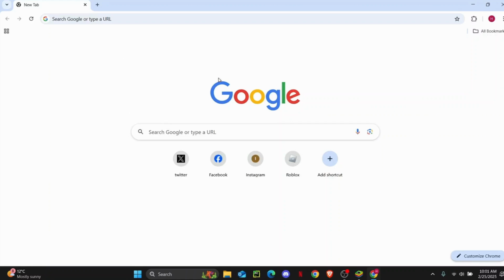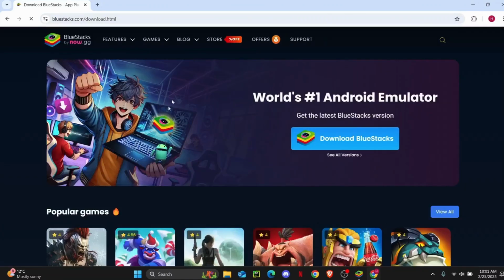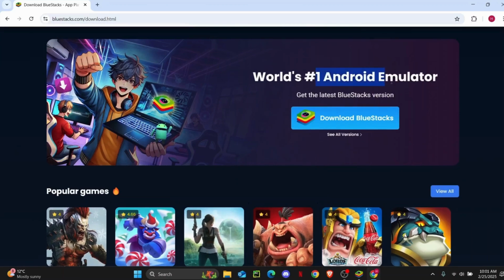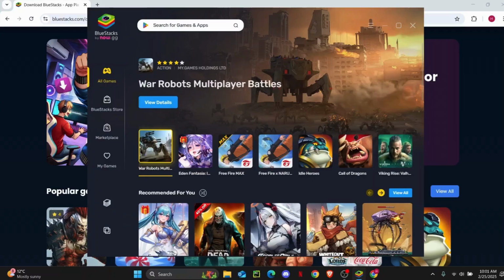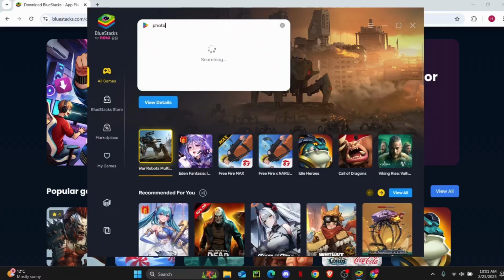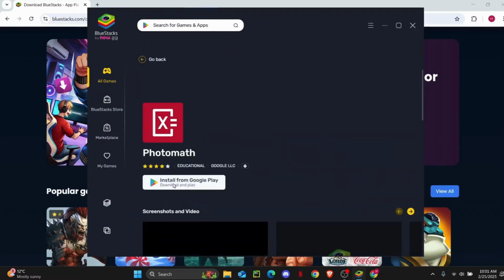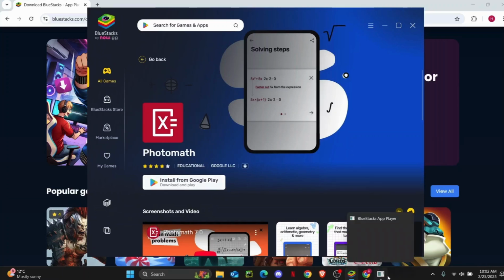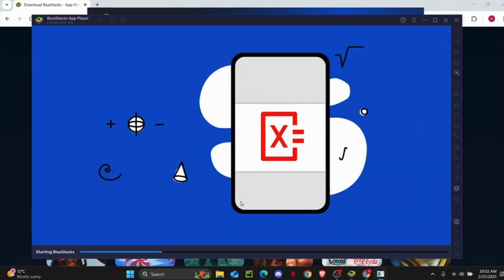How to Download Photomath App on PC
Learn how to download the Photomath app on your PC in this step-by-step tutorial. Whether you're looking to use Photomath for your studies or just need it on a bigger screen, this guide will walk you through the entire process.

In this video, you'll discover how to download and install Photomath on your PC, as well as how to run the app on your Windows system. We’ll also cover the steps for setting up and using Photomath on your computer.

0:30 Step 1: Downloading the Photomath App
0:50 Step 2: Installing Photomath on Windows

Install Photomath on Windows
Photomath download tutorial